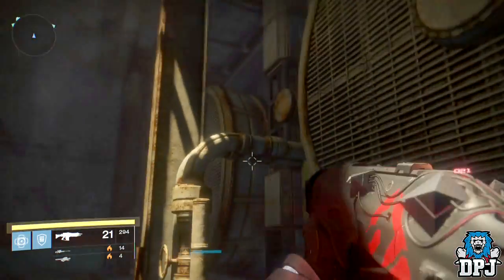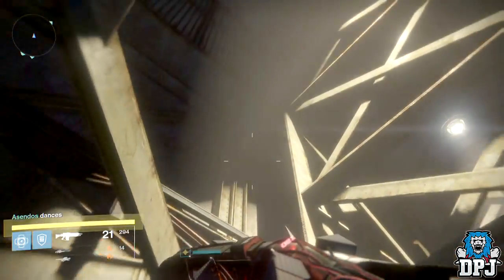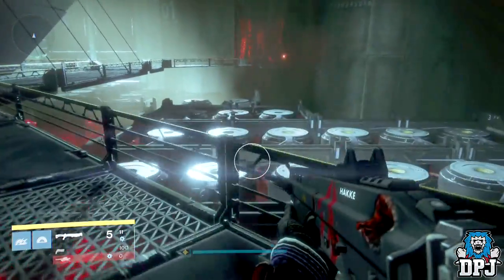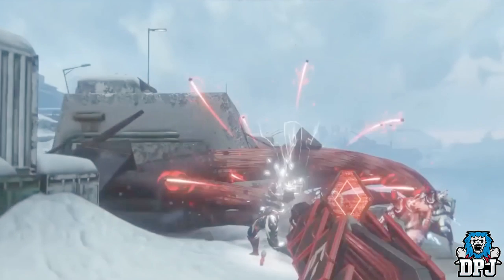Destiny: All 5 Hidden Monitors & Locations? - Lazer Room Mystery - Raid Exotic Pulse Rifle Quest?